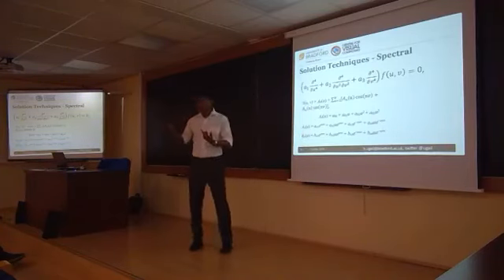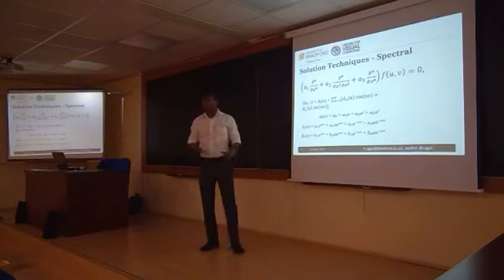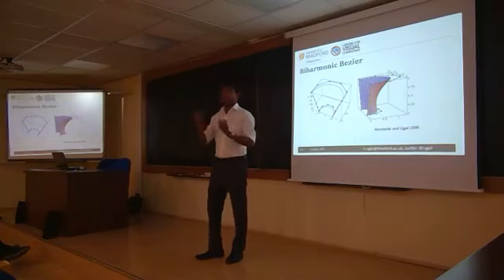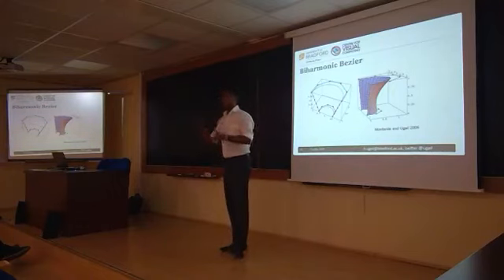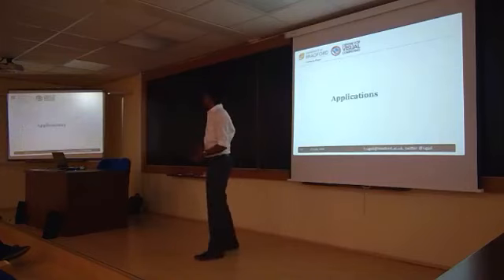Seminar: Partial Differential Equations for Geometric Design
Seminar: Partial Differential Equations for Geometric Design - at the Faculty of Mathematics, The University of Seville, Spain.